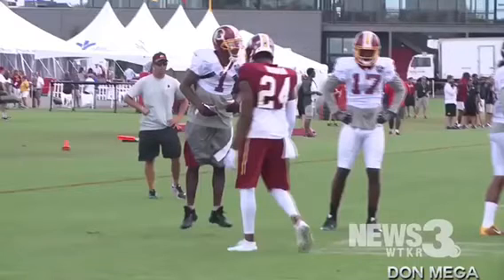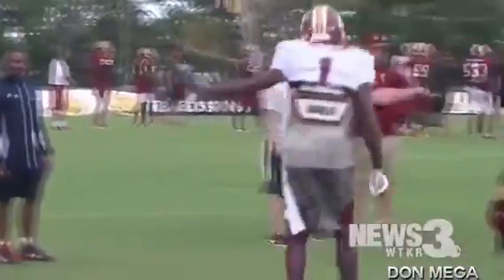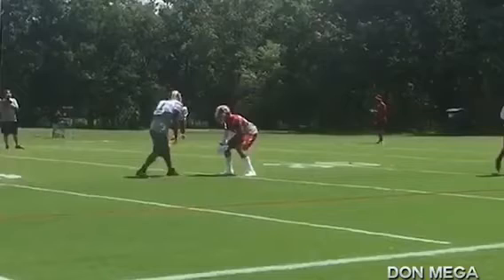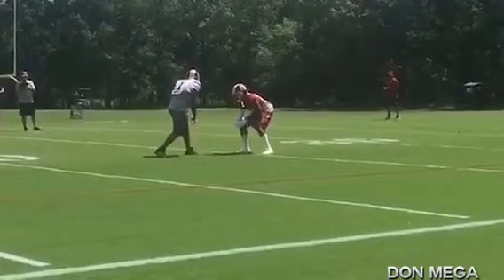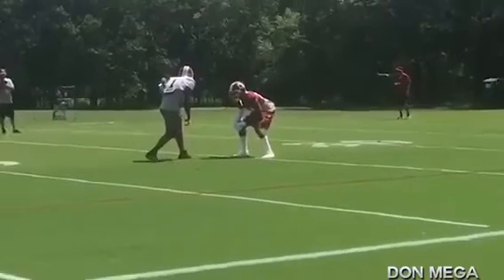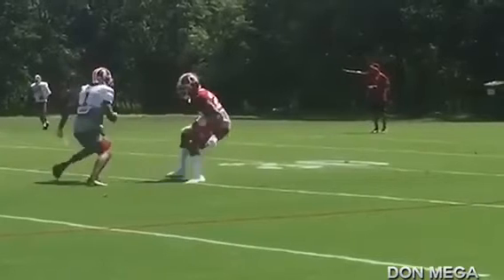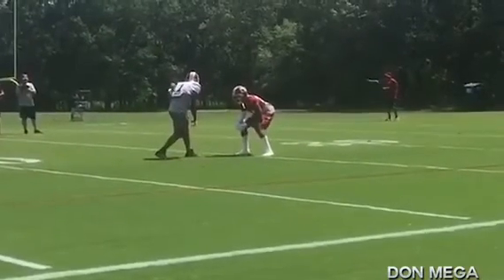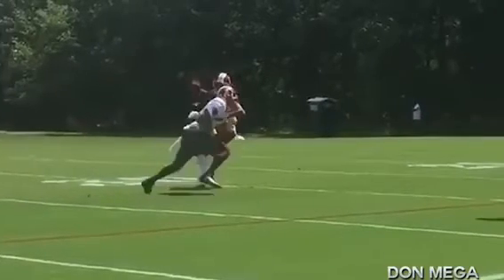Desean Jackson vs Josh Norman: Wr vs DB 1 on 1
Desean JacksoHow to beat Man press with patience

When you join you get my Beat Man Press Program